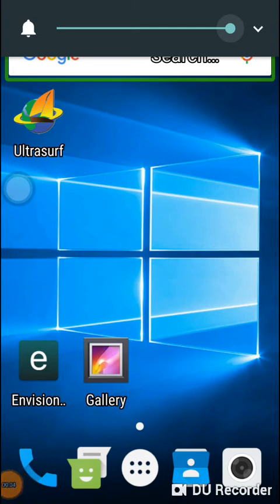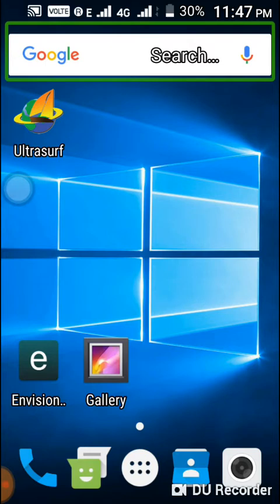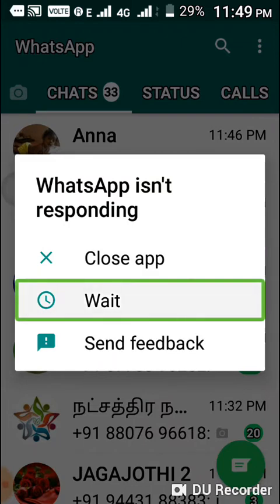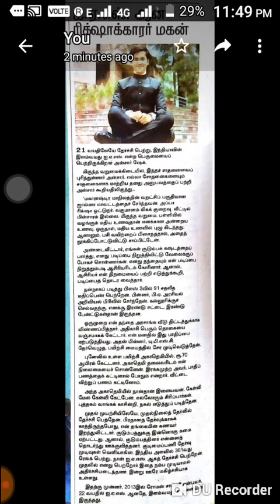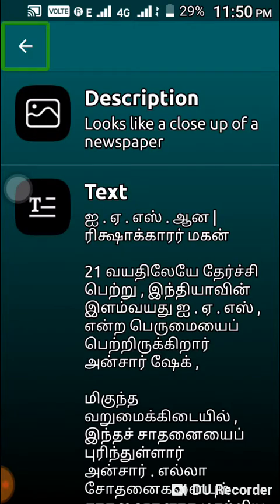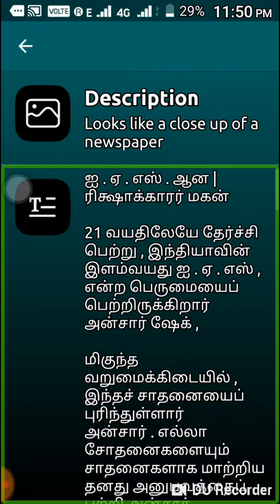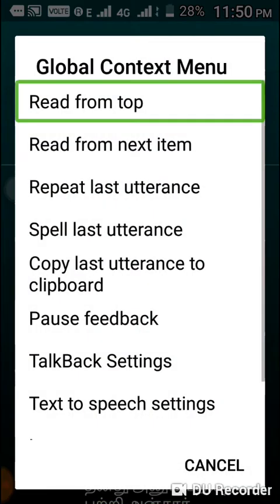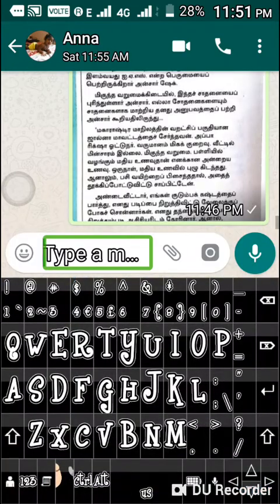How to recognise images for visually impaired for the Android application in Tamil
hi welcome to Surya Tech Tamil YouTube channel in this video I explain about how to read text image using Android application envision is popular application for Android very good and super application for the visually impaired person please update don't update forget thank you Surya Tech Tamil YouTube channel